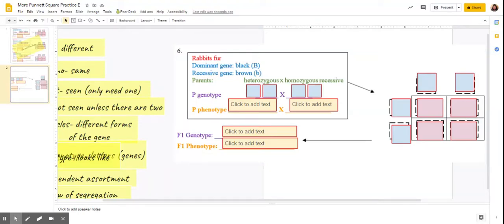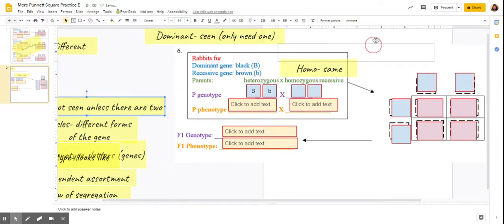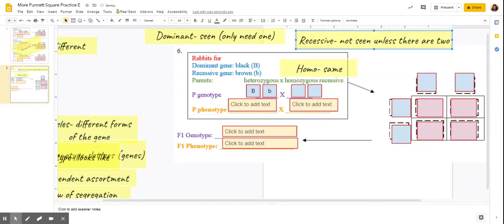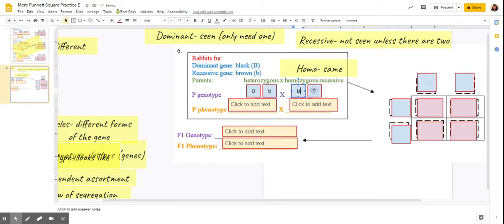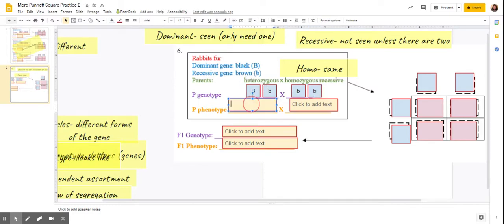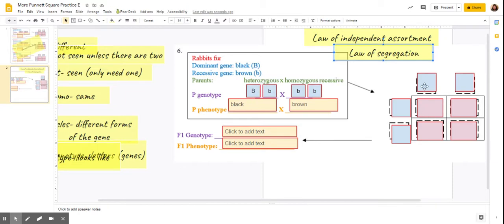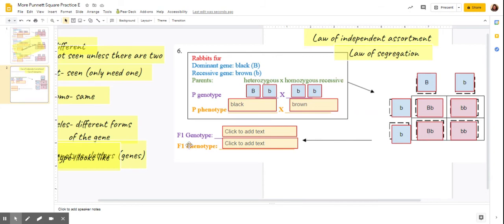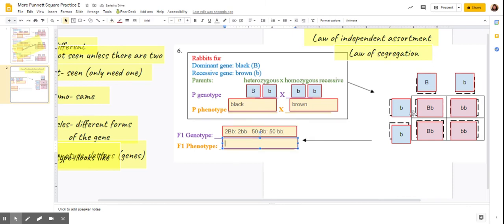More Punnett Square Practice E - video 3